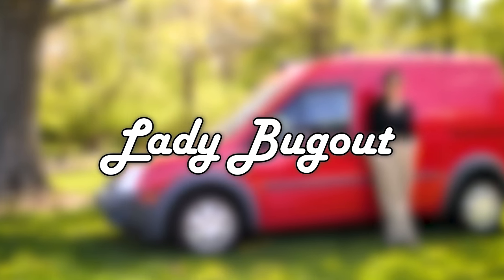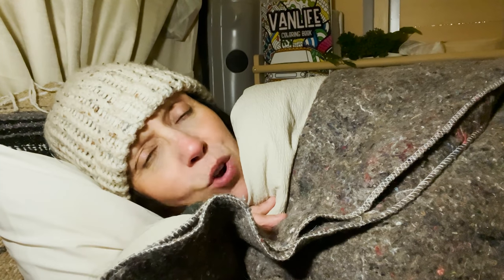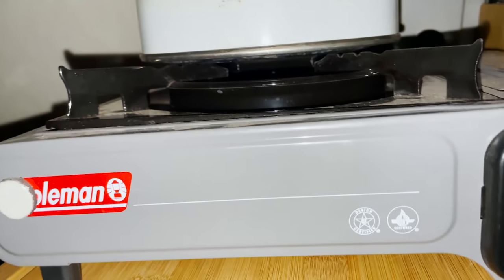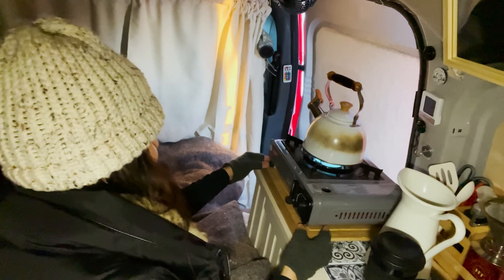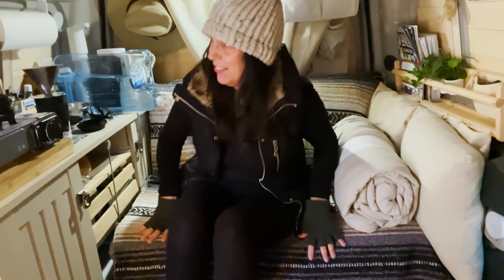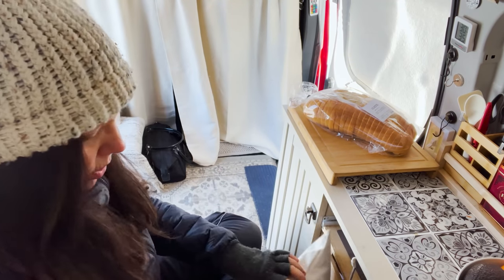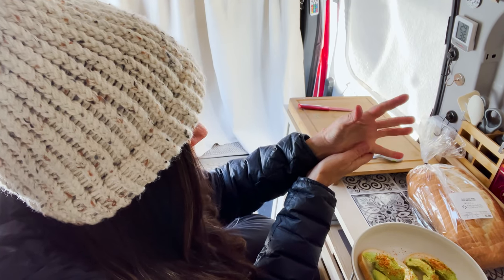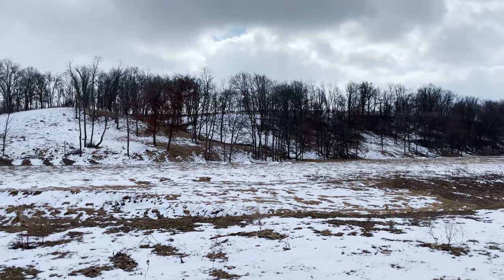VanLife | What I learned WINTER camping (PART 2)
Last video, you saw my preparations for camping in winter weather. This week, you’ll see how I did. I survived, but I learned a few things that you may want to know.

Flex Cutting Boards
Long Johns
12 v. Defroster/Heater
Aootek Solar Motion Sensor Light
Portable Butane Stove
12-inch Skillet